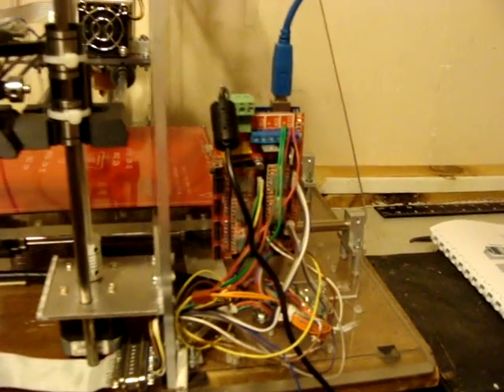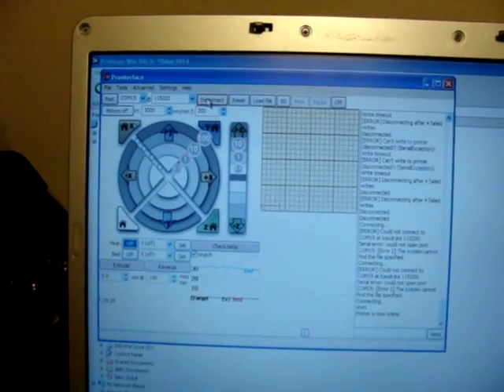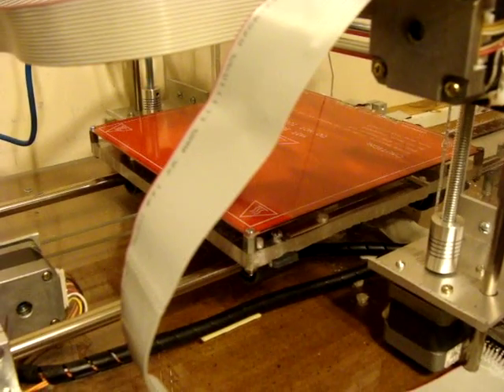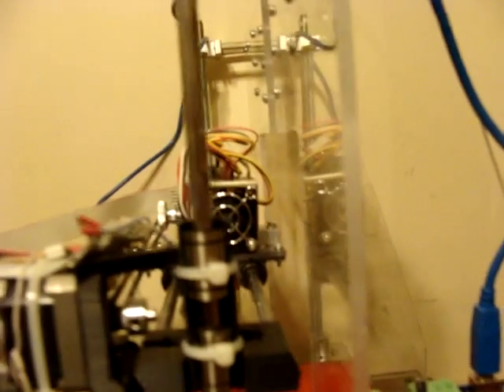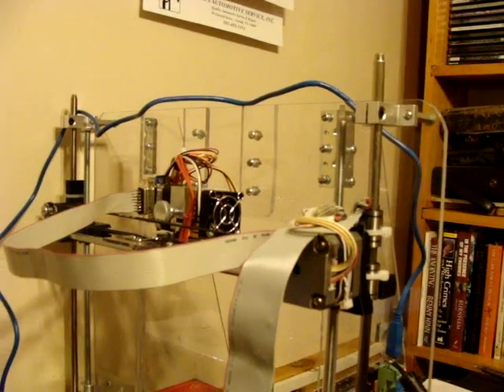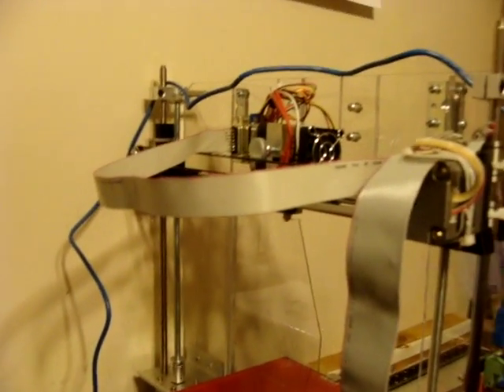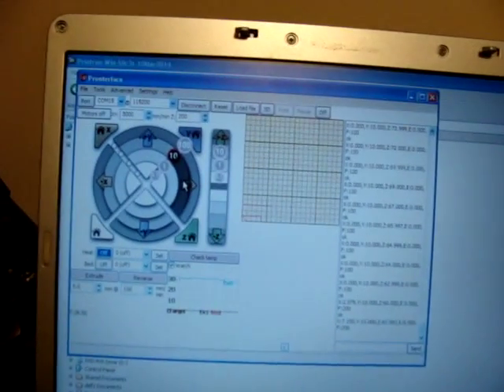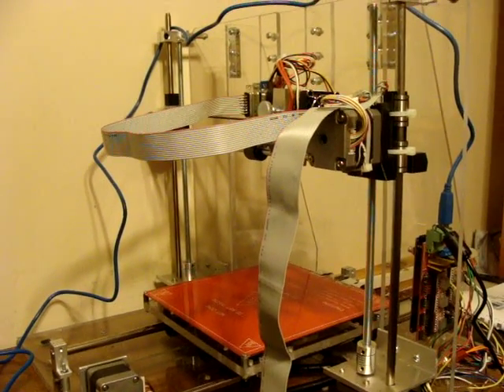DIY 3D printer test 2 with Arduino Mega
My DIY 3D printer running with the Arduino Mega.